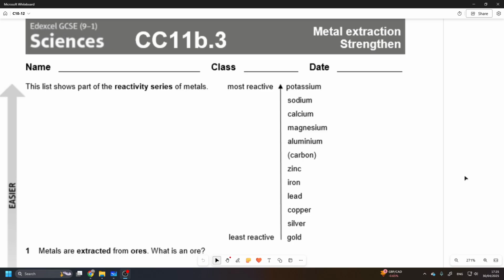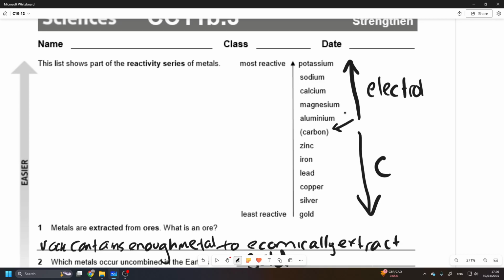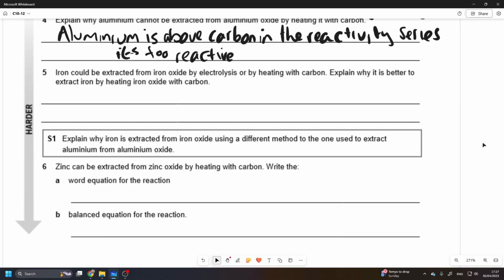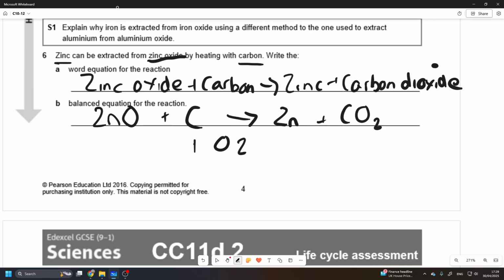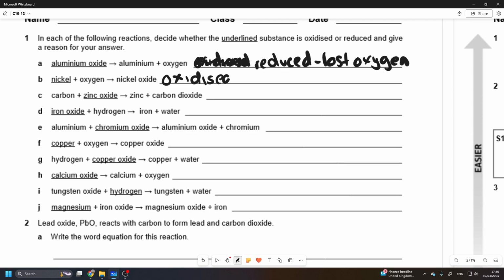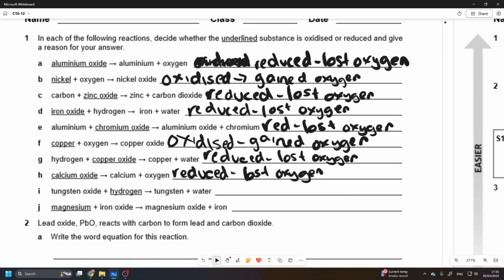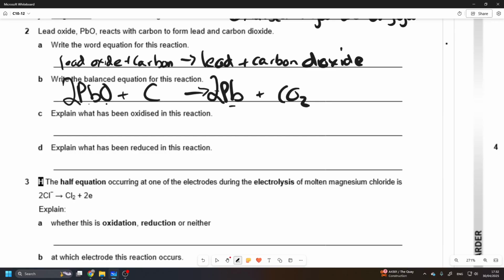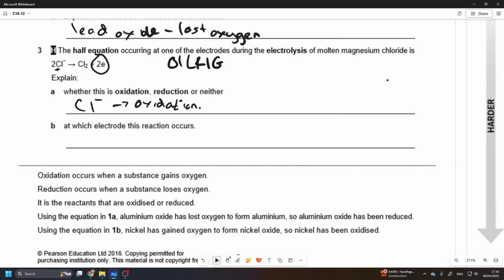Extraction of metals